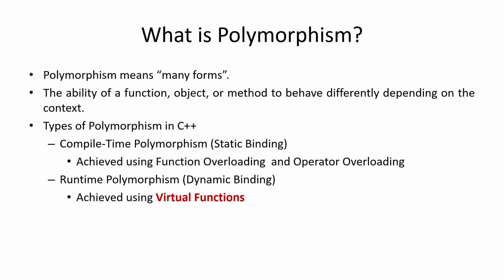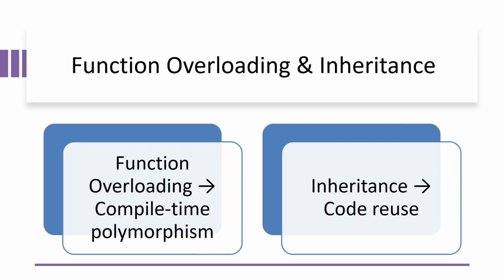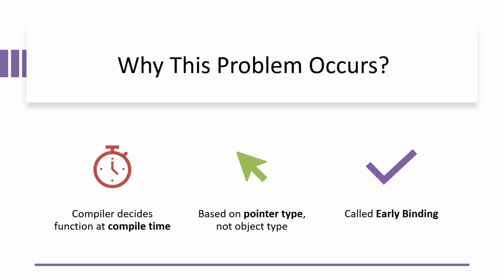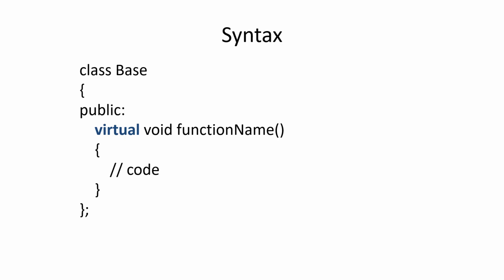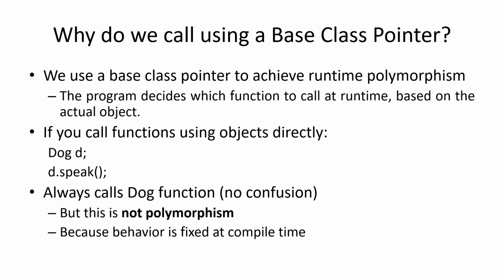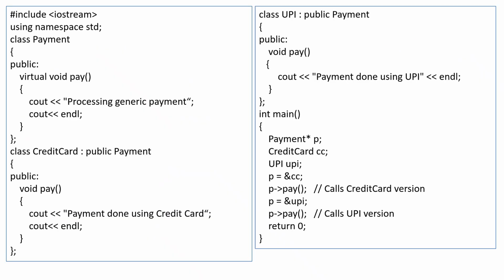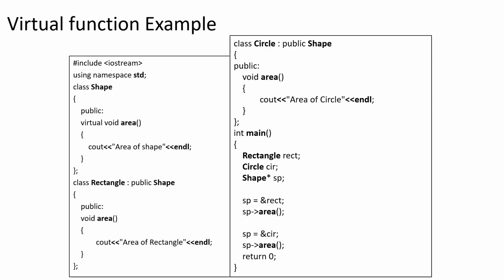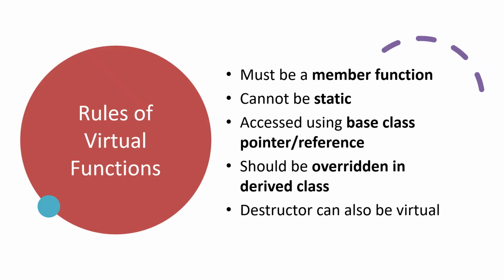OODP UNIT 3 Session 7 Virtual Function in C++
UNIT-3 SESSION-07 Virtual Functions in C++